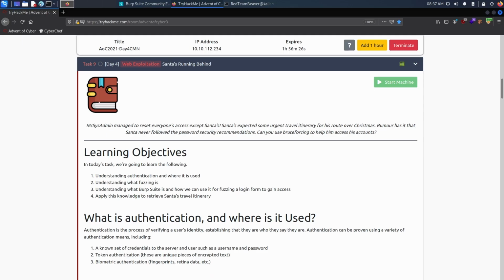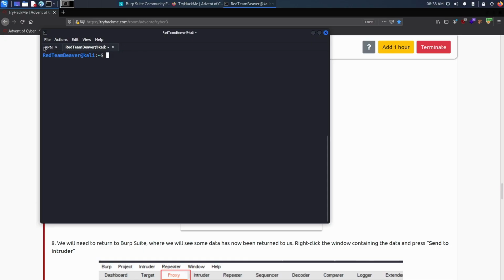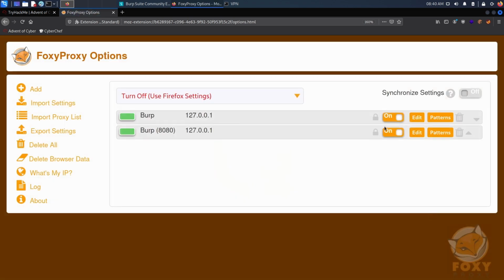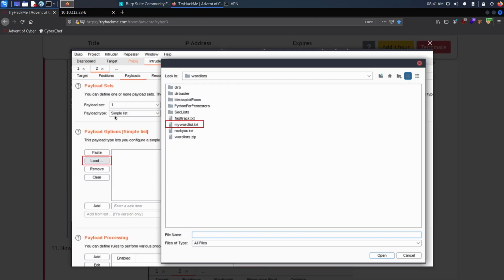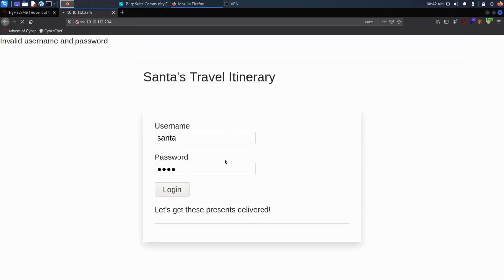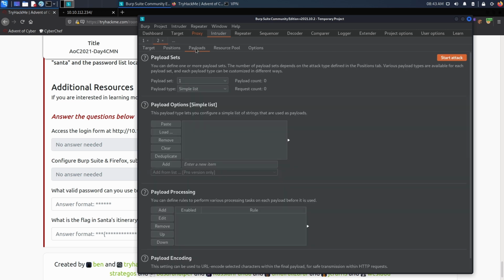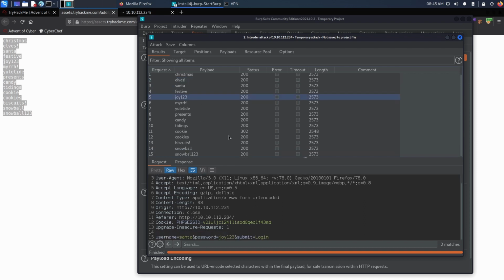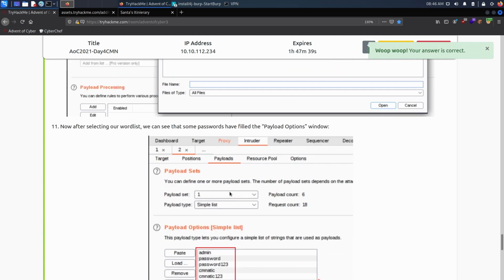BREAKING INTO SANTA'S ACCOUNT (Fuzzing) | TryHackMe's AoC 3 (Day 4)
Hello everyone! On the fourth day of Christmas, we hacked Santa!

🕒 Timestamps 🕒
0:00 - Intro
0:18 - Fuzzing (Theory)
1:40 - Fuzzing (Practical)
9:49 - Outro